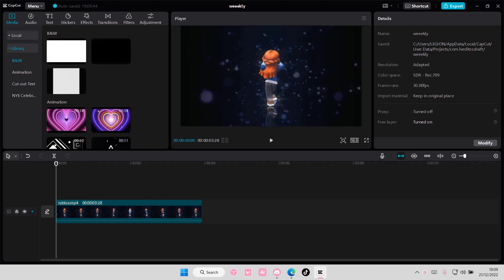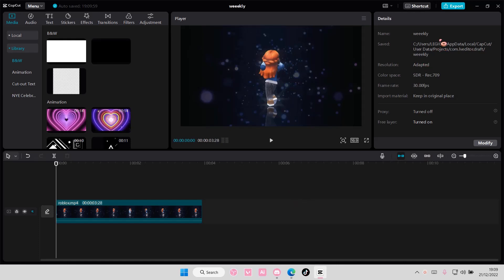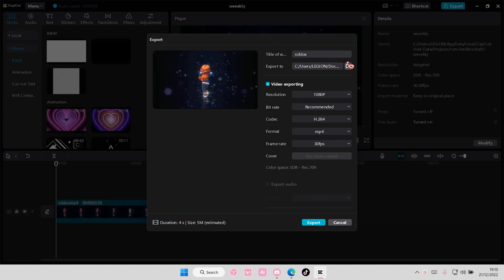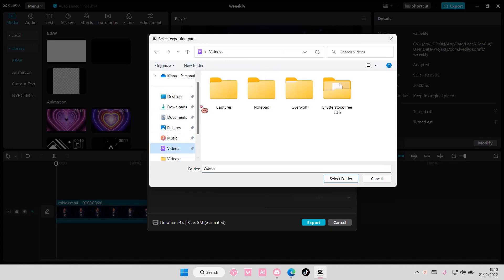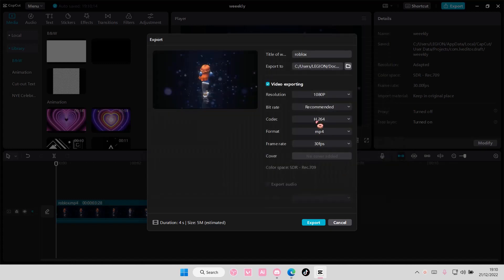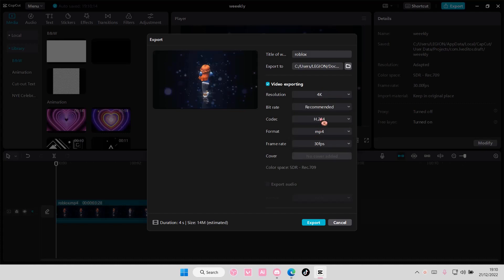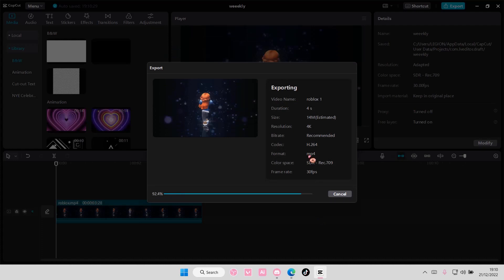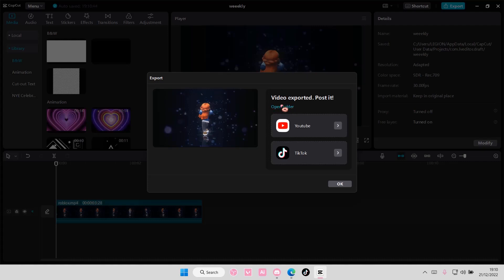How To Export Videos In CapCut PC NEW UPDATE January 2023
Export videos in CapCut PC by watching this tutorial.